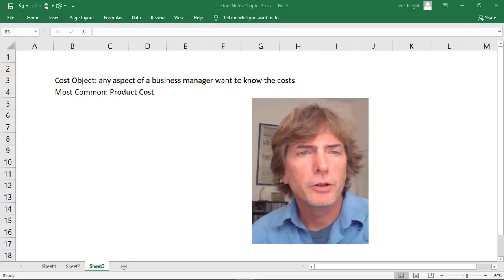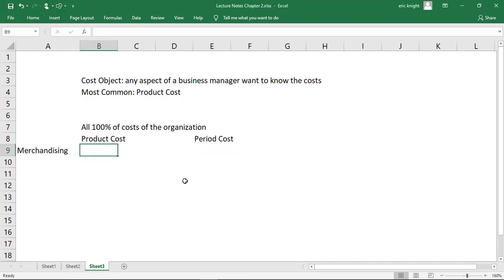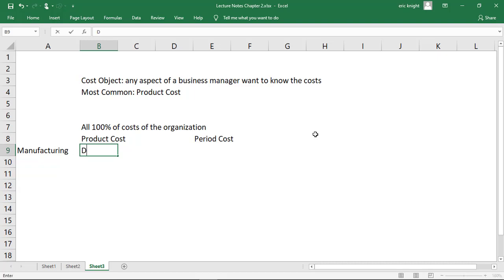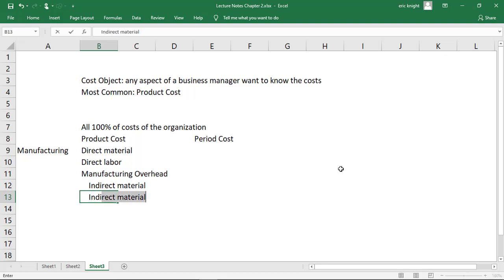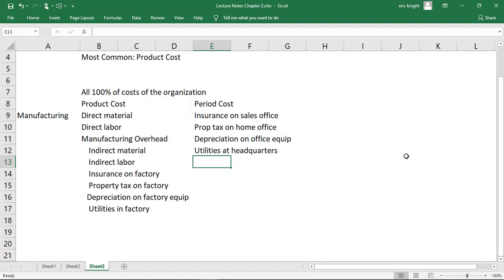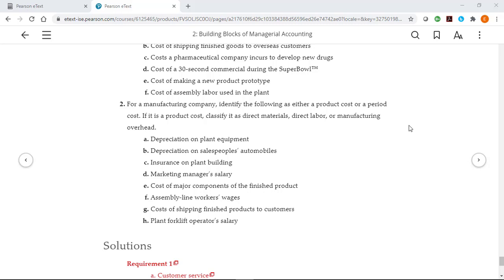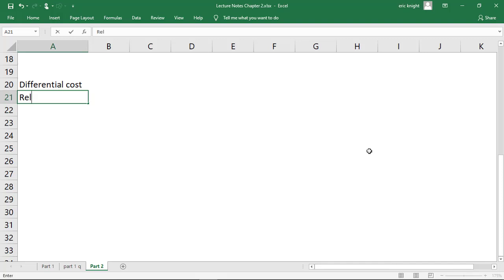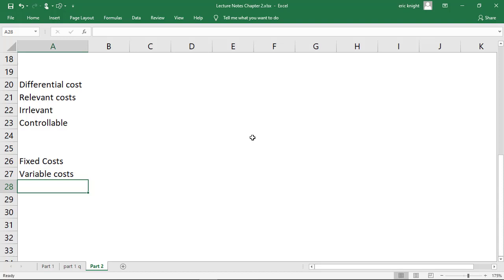225 Chapter 2 Part 2